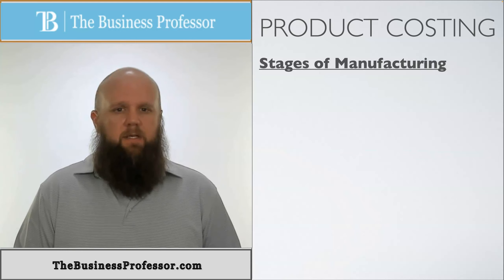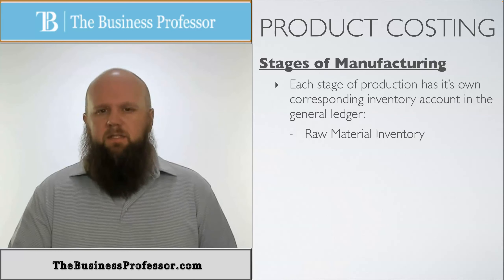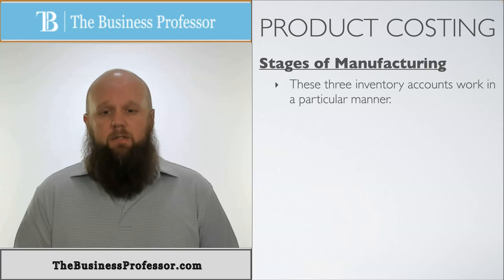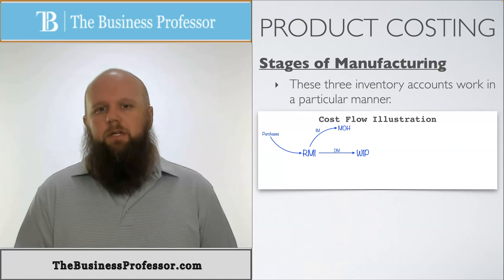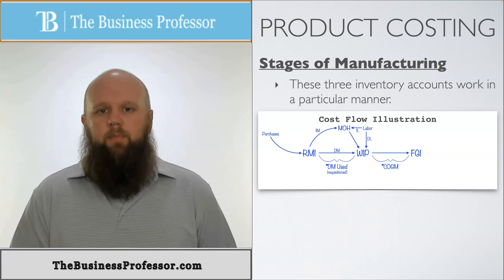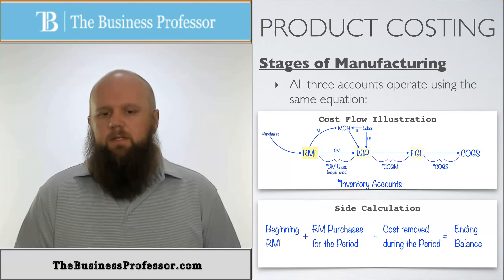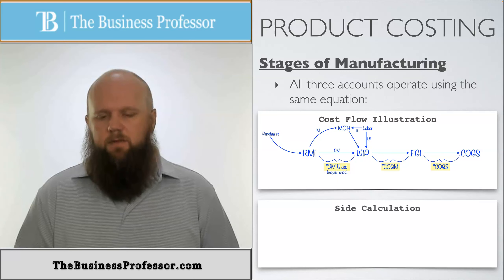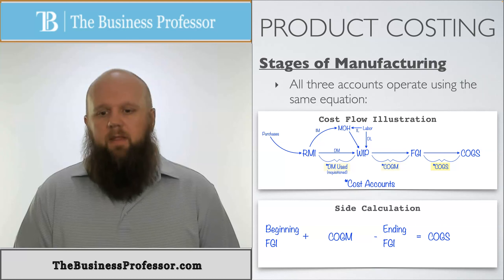Product Costing - Stages of Manufacturing (Accounting)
Professor AJ Kooti explains the various stages of manufacturing necessary to undertake product costing in managerial accounting.